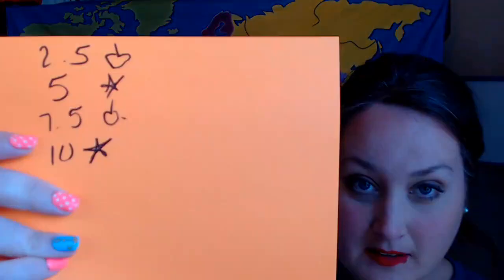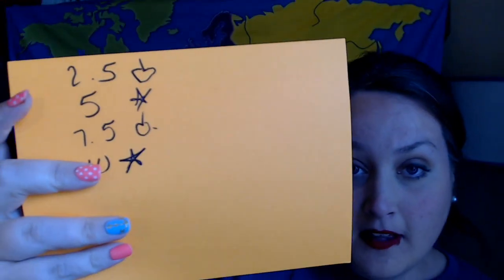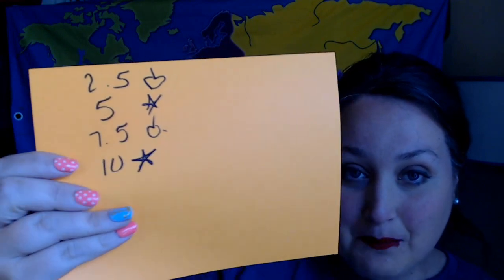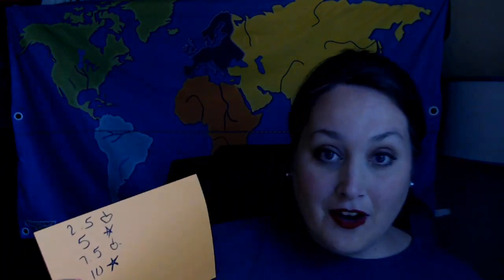*NEW*June 2017 VIPKID Mock 2 Advice- INTERMEDIATE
The new powerpoints are up! I will give you a step by step guide to passing your intermediate MOCK 2!